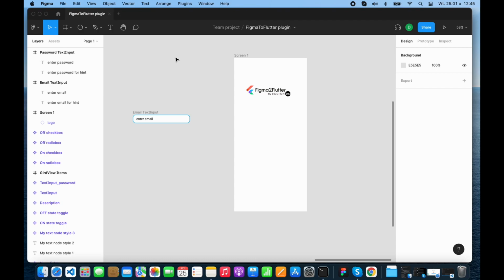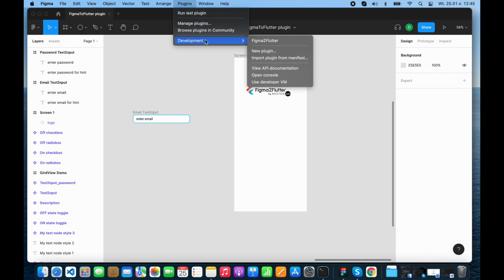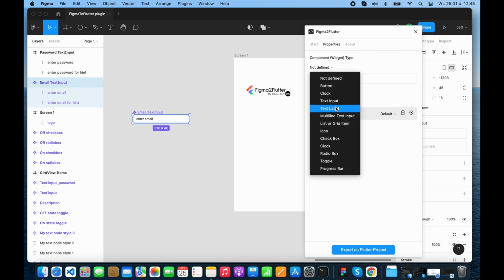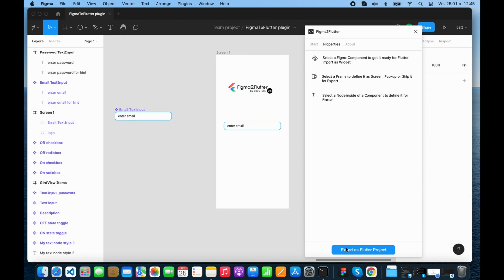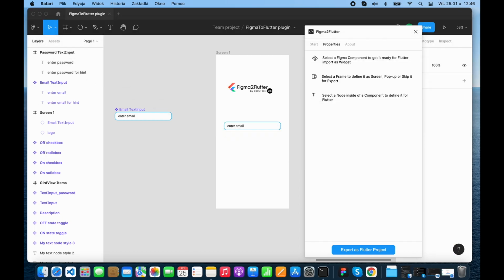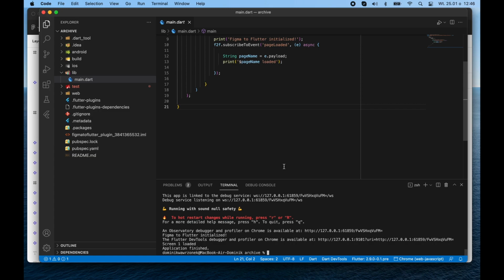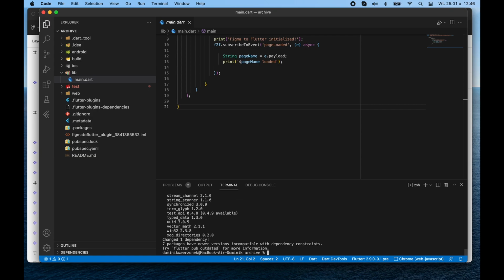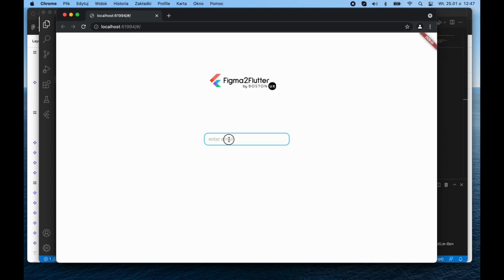Figma2Flutter Tutorial — Part 6: Text Input Screen Pt.1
Thanks to its open source nature, robust ecosystem and helpful features, Flutter has exploded in popularity with automakers, medical device manufacturers and others seeking streamlined embedded development and best-in-class user experiences. Boston UX has created a handy Figma to Flutter plugin, called Figma2Flutter, for anyone looking to accelerate development of a cross-platform application. This convenient UX-to-code tool allows you to design your UX/UI in market-leading interface design tool Figma and then quickly generate Flutter code with minimal effort.

In our Figma to Flutter tutorial, a series of short videos, we show you step-by-step how to use this invaluable tool. In Part 6A of our Figma to Flutter series, you’ll learn how to begin to create a text input screen using our Figma2Flutter plugin.